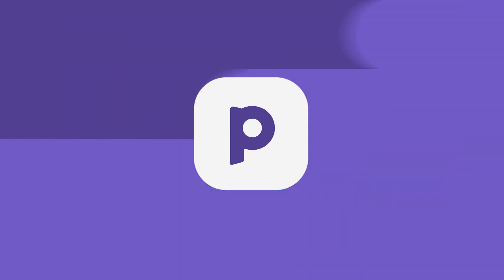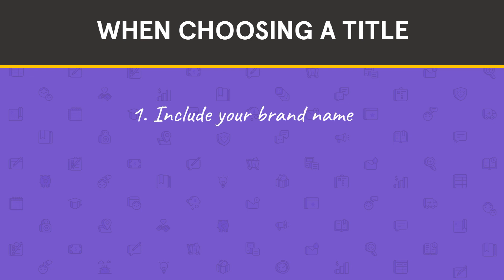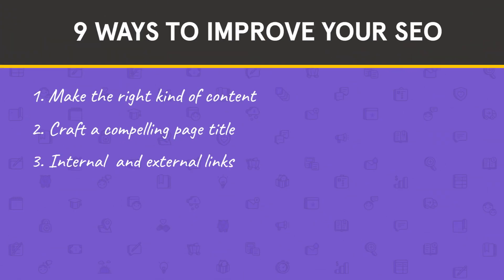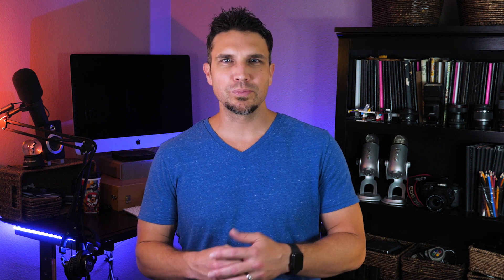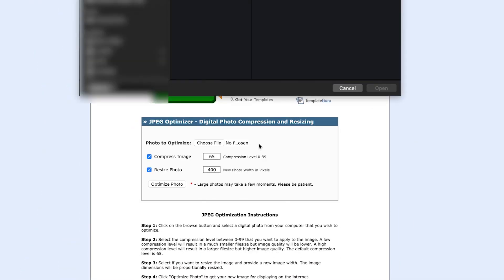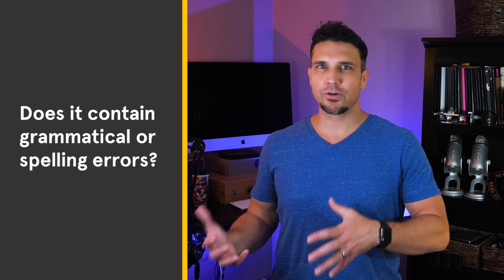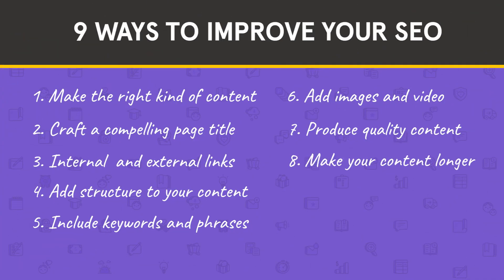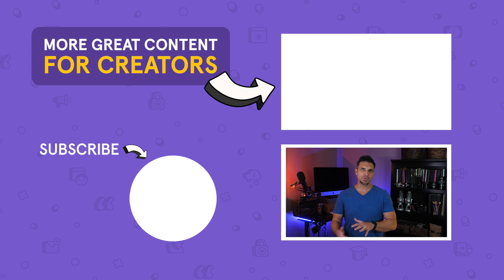9 ways to rank HIGHER on Google (NO CODING REQUIRED!)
If you're not a web developer, you may hear the term "SEO" and think about coding. While much of what helps web pages rank higher on Google has to do with the code, one of the most important factors is something you can control. The content!

In this video I'll walk you through 9 ways you can improve your SEO and show you how to rank higher on Google, no coding required.

TIMESTAMPS:
00:00 - 9 ways to rank HIGHER on Google
00:38 - #1: Make the right kind of content
01:30 - #2: Craft a compelling page title
03:25 - #3: Internal and external links
04:05 - #4: Add structure to your content
05:21 - #5: Include keywords and phrases
06:41 - #6: Add images or video
08:27 - #7: Produce quality content
11:00 - #8: Make your content longer
11:38 - #9: Make more content